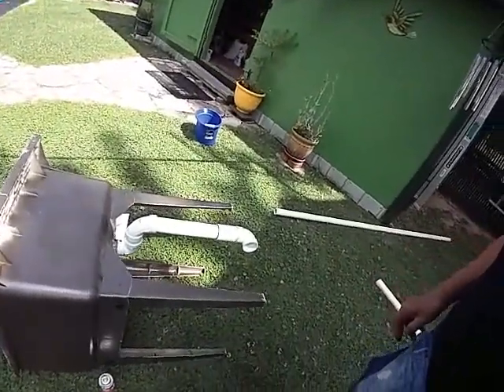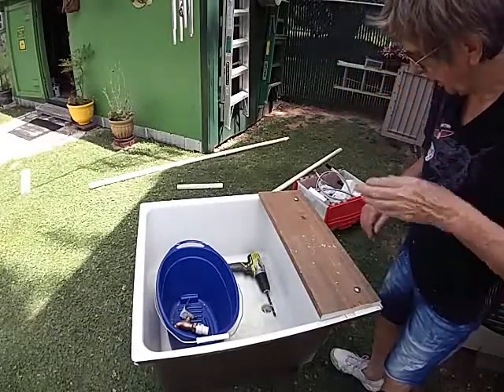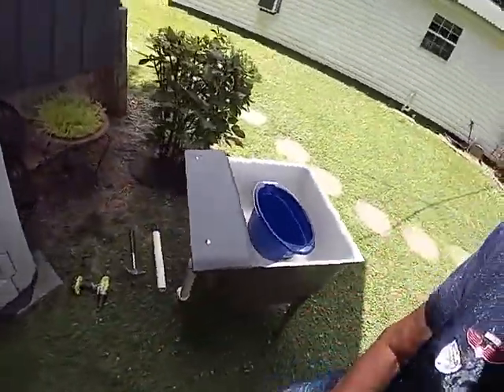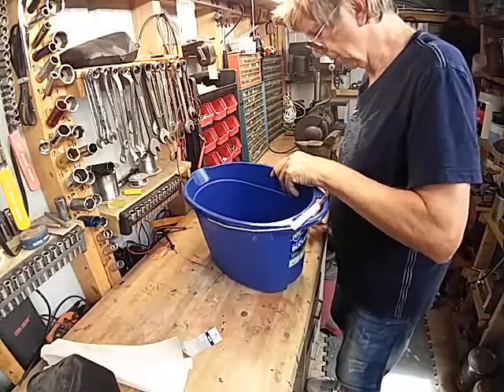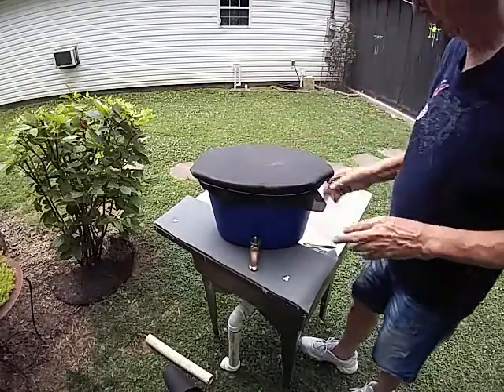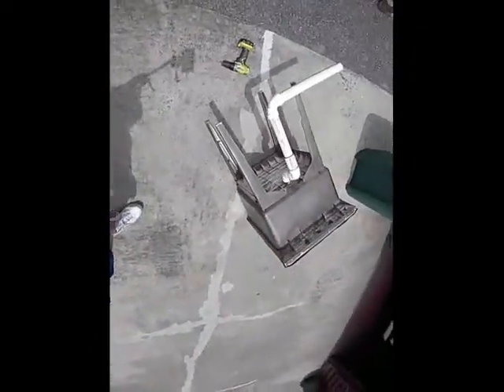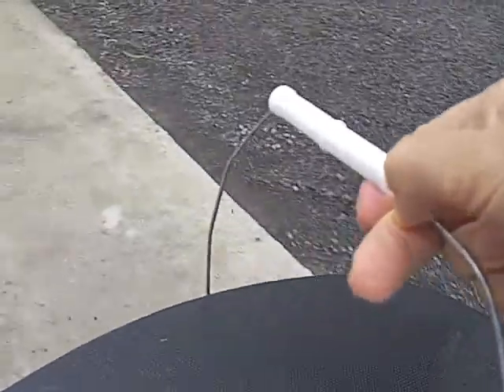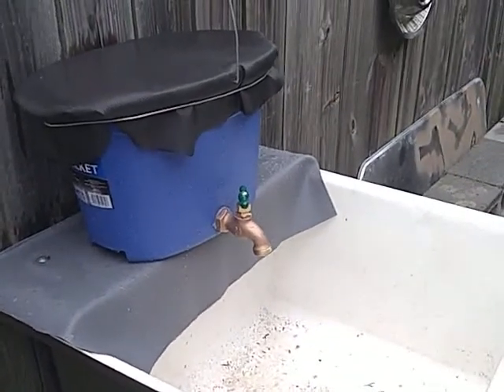Big Idea for unused stuff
working with want you have around house